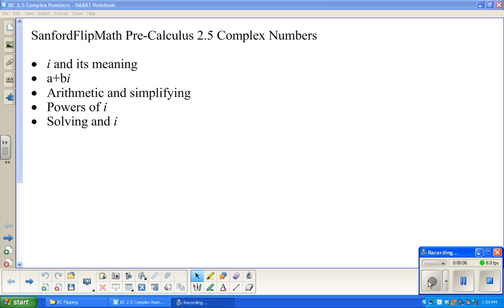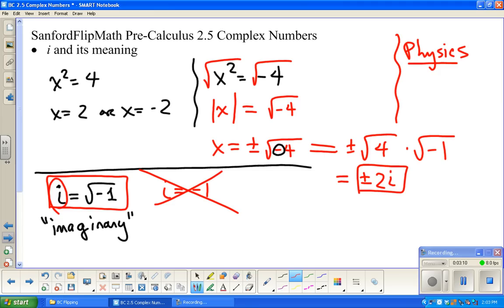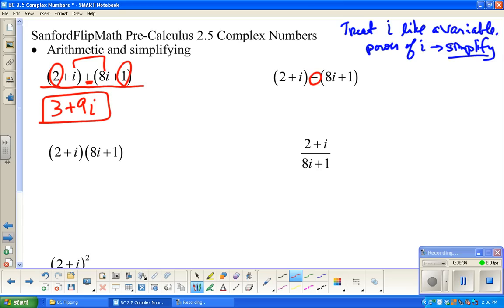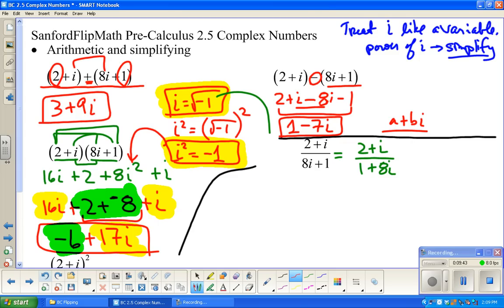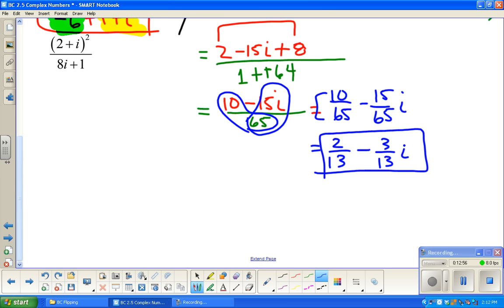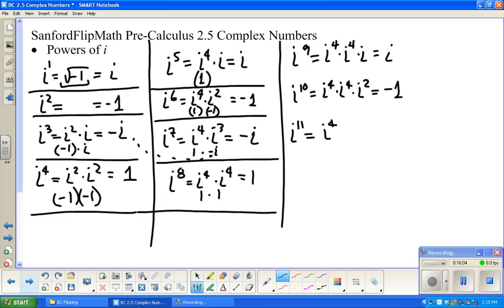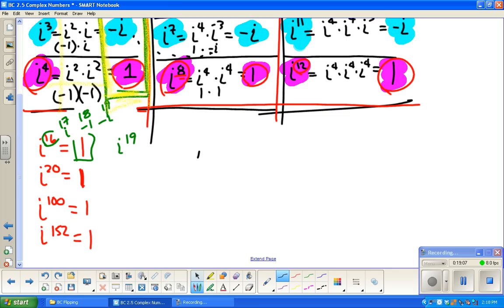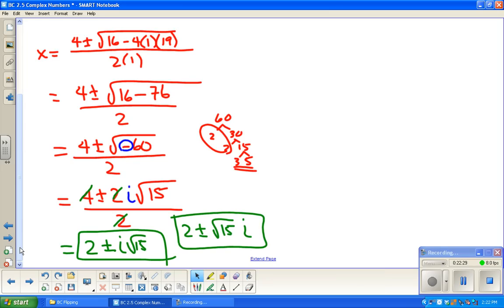SanfordFlipMath PreCalculus 2.5 Complex Numbers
Arithmetic and Simplifying with complex numbers. (Some of the examples are from Precalculus: Functions and Graphs 4th Edition, Demana, Waits, Foley, Kennedy)